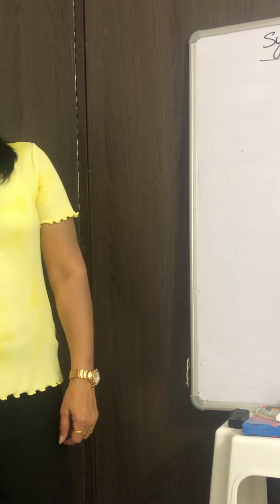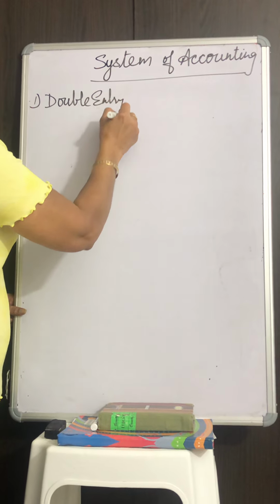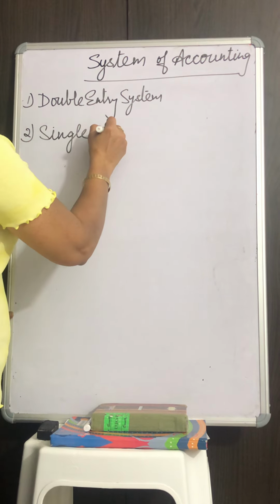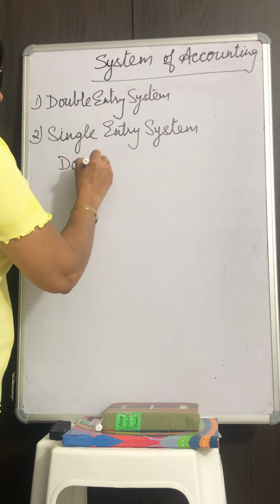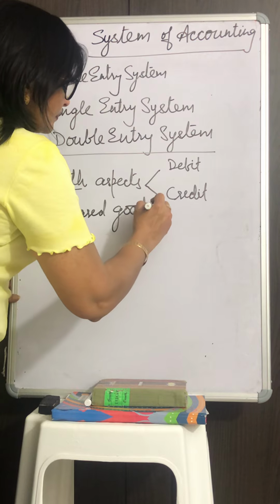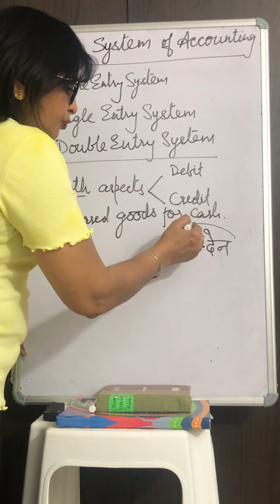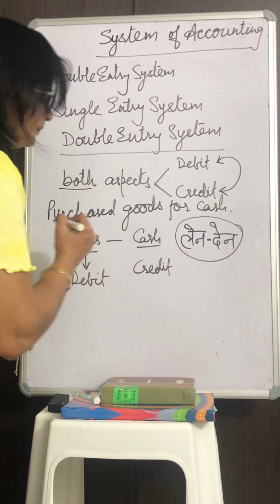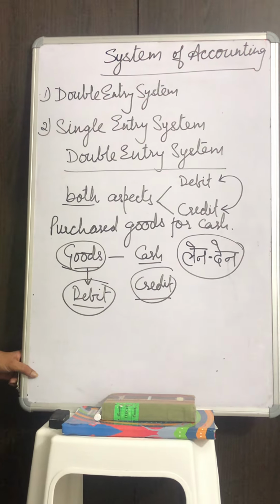Introduction to Accounting-Class XI